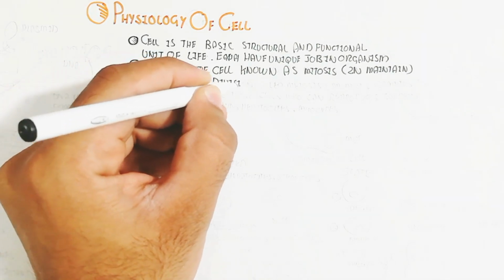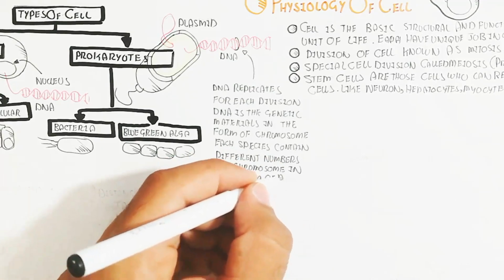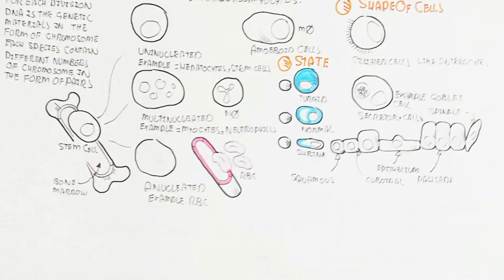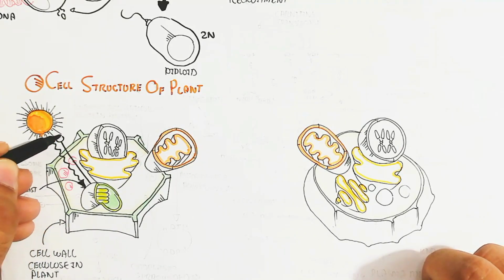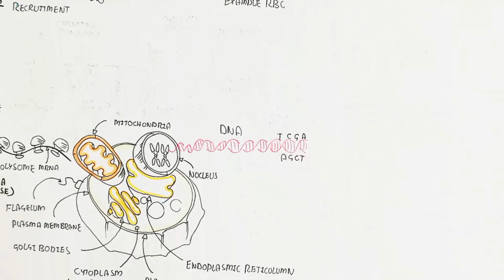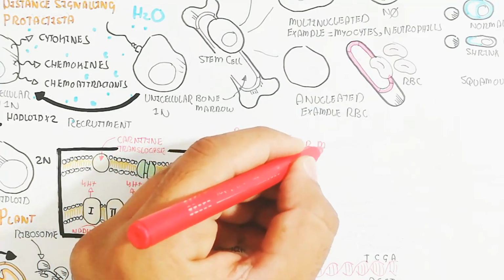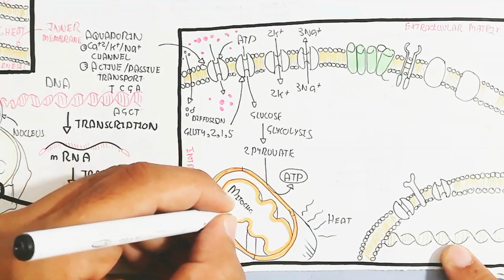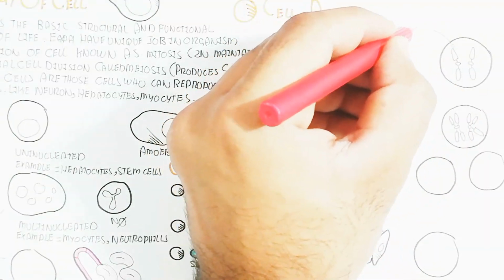Cell Physiology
CREATED BY:MUHAMMAD UMER FAROOQ
EDITED BY:MUHAMMAD UMER FAROOQ
VOICE OVER BY:MUHAMMAD UMER FAROOQ
DESIGNED BY:MUHAMMAD UMER FAROOQ
RESEARCH BY:MUHAMMAD UMER FAROOQ

Cell physiology is the branch of biology that focuses on the study of the functions and activities of cells, which are the basic units of life. It involves understanding the various processes that occur within cells and how they contribute to the overall functioning of living organisms. Here are some key aspects of cell physiology:

Cell Structure: Cells have different structures that are specialized for specific functions. For example, animal cells have a nucleus, mitochondria, endoplasmic reticulum, Golgi apparatus, and other organelles, while plant cells have additional structures like chloroplasts and a cell wall. The structure of a cell determines its capabilities and functionality.

Cell Membrane: The cell membrane, also known as the plasma membrane, surrounds the cell and separates its internal components from the external environment. It regulates the movement of substances in and out of the cell and plays a crucial role in maintaining cell homeostasis.

Membrane Transport: Cells require the transport of various molecules across their membranes to maintain essential processes. There are different mechanisms of membrane transport, including passive diffusion, facilitated diffusion, active transport, endocytosis, and exocytosis.

Metabolism: Cells carry out metabolic processes to obtain energy and perform vital functions. Metabolism includes the breakdown of nutrients to release energy (catabolism) and the synthesis of molecules required for cellular activities (anabolism).

Cellular Respiration: Cellular respiration is the process by which cells convert nutrients, such as glucose, into usable energy in the form of ATP (adenosine triphosphate). It occurs in the mitochondria and involves three main stages: glycolysis, the citric acid cycle (Krebs cycle), and oxidative phosphorylation.

Photosynthesis: Photosynthesis is the process by which plants, algae, and some bacteria convert sunlight, water, and carbon dioxide into glucose and oxygen. It occurs in the chloroplasts and is crucial for the production of energy-rich organic molecules and oxygen release.

Cell Signaling: Cells communicate with each other through various signaling mechanisms. This includes direct cell-to-cell contact, as well as signaling molecules such as hormones, neurotransmitters, and growth factors. Cell signaling regulates a wide range of processes, including cell growth, differentiation, and response to environmental stimuli.

Cell Division: Cells reproduce through cell division, which is essential for growth, development, and tissue repair. The two primary methods of cell division are mitosis, which produces two identical daughter cells, and meiosis, which produces cells with half the genetic material for sexual reproduction.

These are just a few examples of the topics covered in the field of cell physiology. Understanding cell physiology is crucial for comprehending how organisms function at the cellular level and how disturbances in cellular processes can lead to diseases.